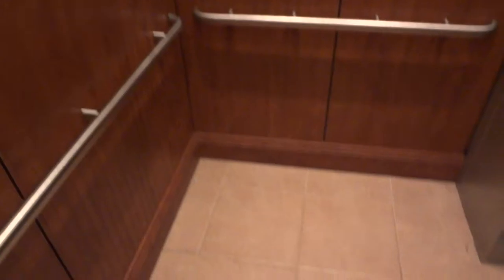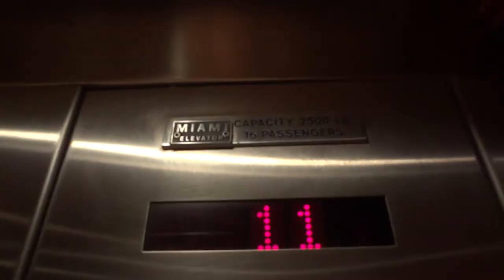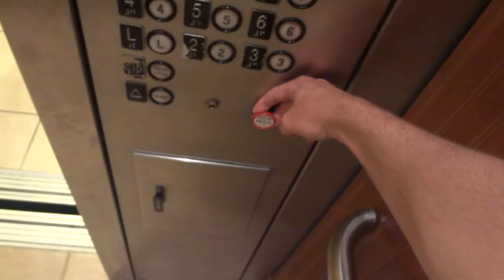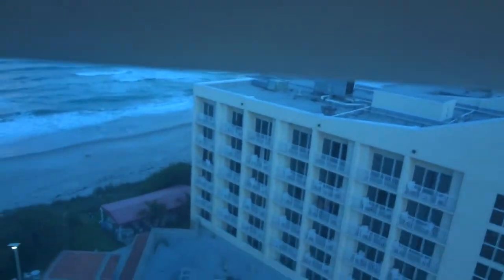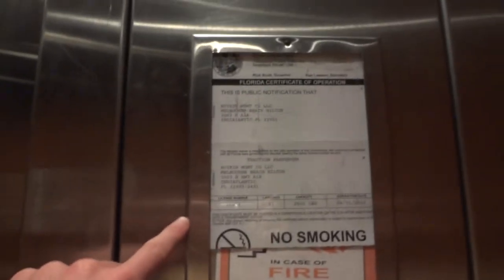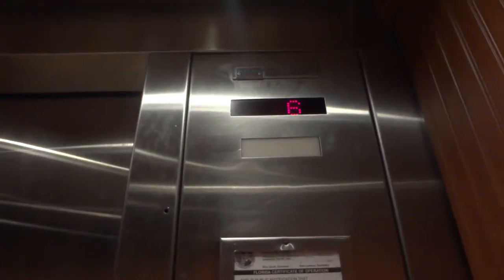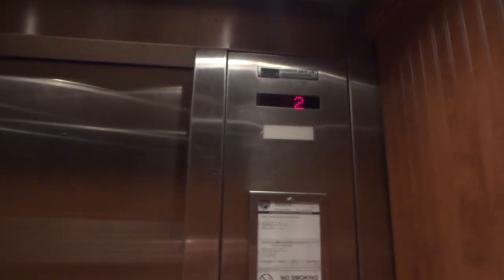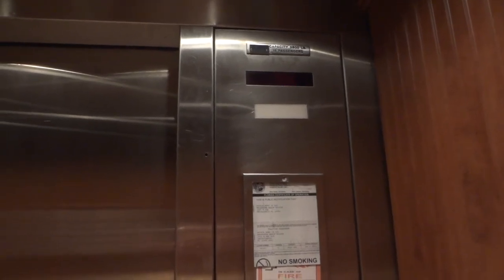Miami-Dover Traction Elevators [North Tower] Hilton Melbourne Beach Oceanfront, Indiatlantic, FL